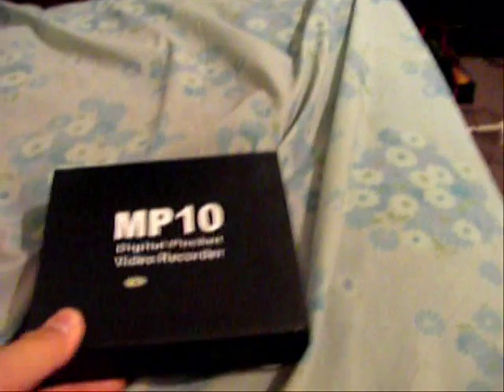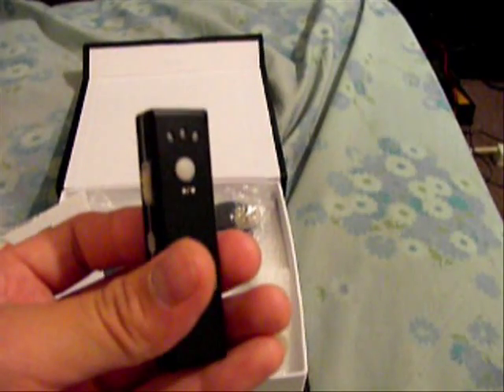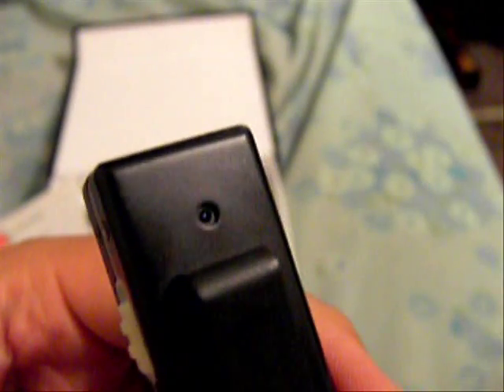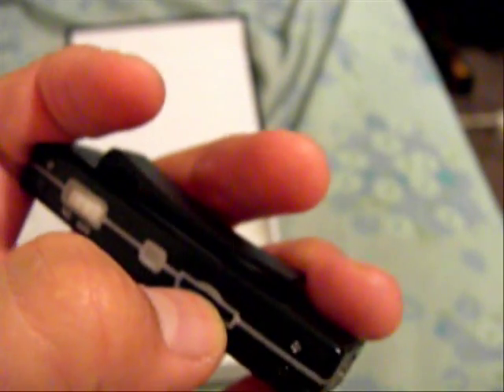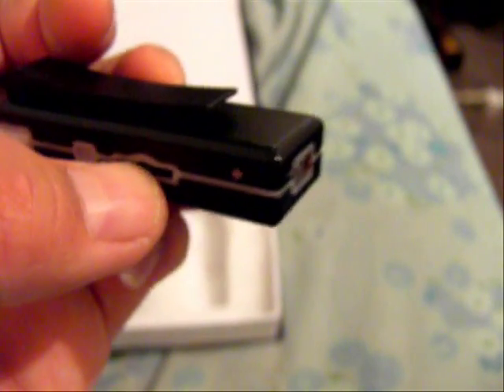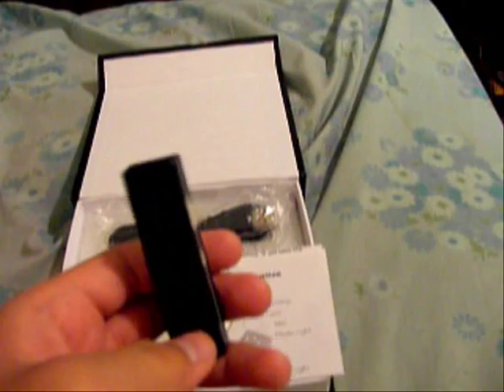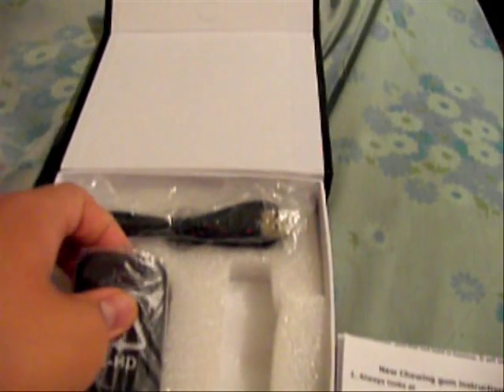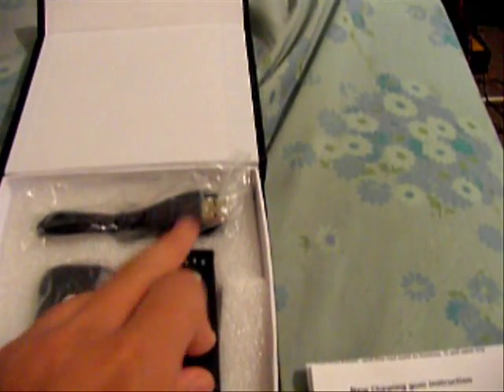MP10 Digital Mini Camera (Gum Cam)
Yep really cool mini camera can be used as a web cam, sound recorder, and video recording. 30FPS and can use up to 8GB Micro SD card.